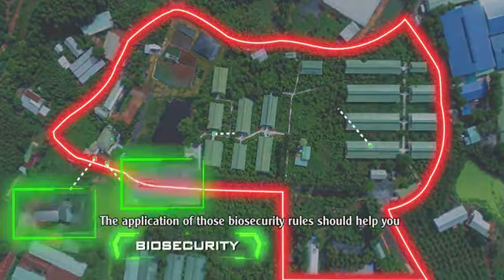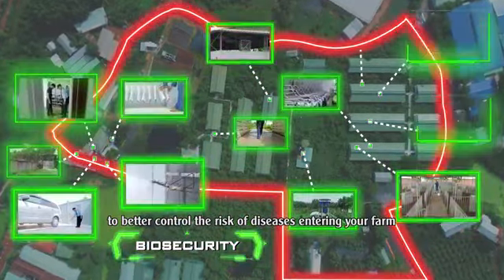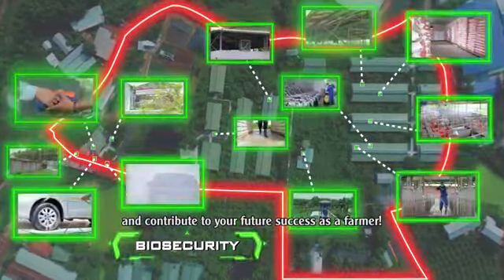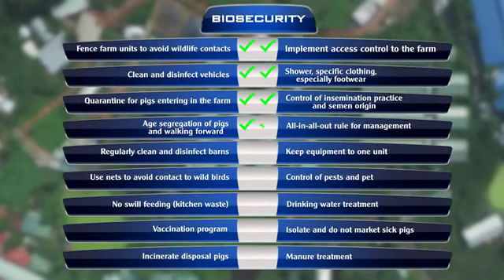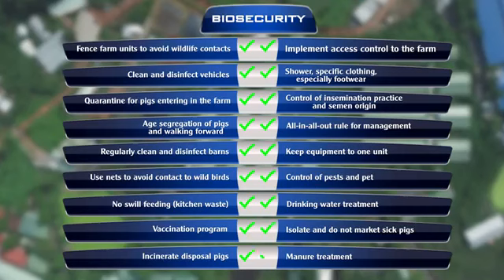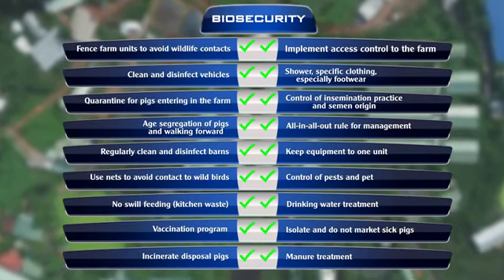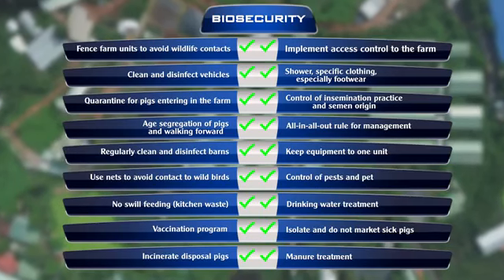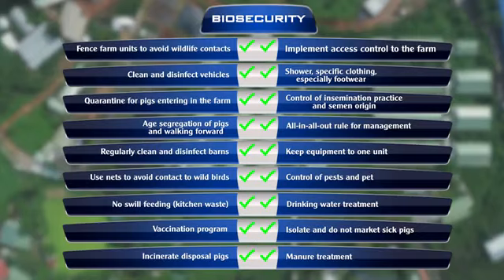Evialis Farm Biosecurity